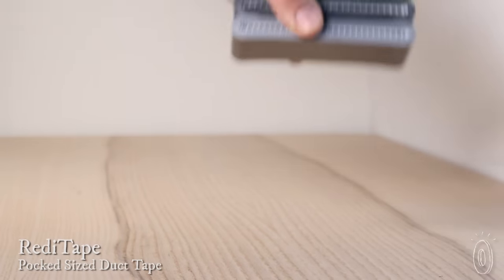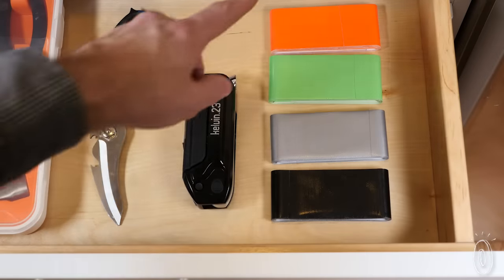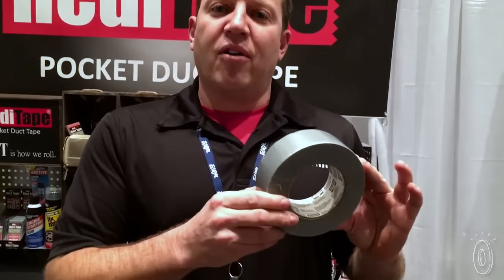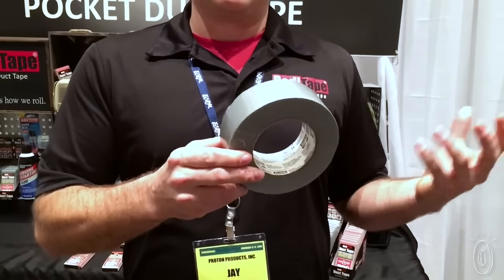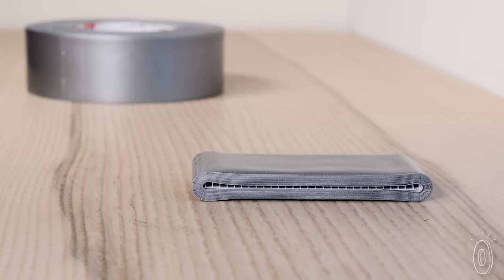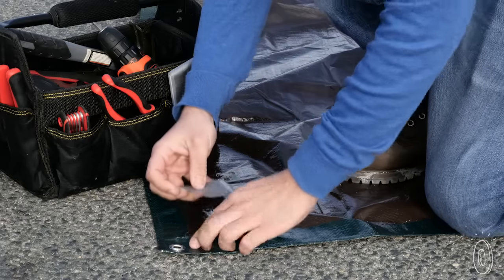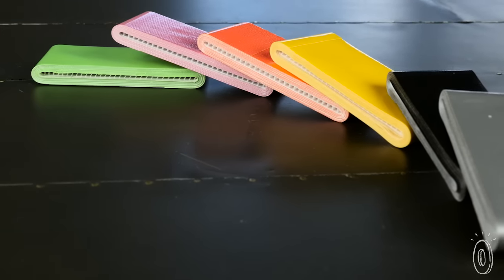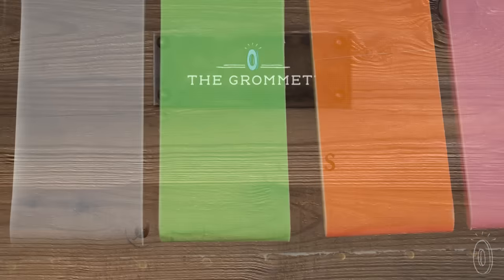Duct tape that fits in your pocket.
Duct tape is a household essential, but that big bulky roll doesn’t exactly travel—or even store—well. Thankfully RediTape has created pocket-friendly, travel duct tape that’s flattened to fit anywhere easily. It’s the same ultra-strong, multi-functional, quick-fix tool that we all know and love but smaller and more convenient to have on hand.

RediTape’s Jay Kolb is a duct tape devotee, but found the big cardboard roll a drawback. Jay felt that something as versatile as duct tape should be easier to keep on hand—or even in a pocket.

Pocket duct tape fits neatly into pockets, backpacks, bags, and the glove compartment. And the slim, low-profile design fits better in the usual spots like the kitchen drawer, tool box, or workbench.

Now the tried and true problem solver can do the jobs it always has—whether you’re crafting, DIY-ing, or making a quick fix—pretty much anywhere.